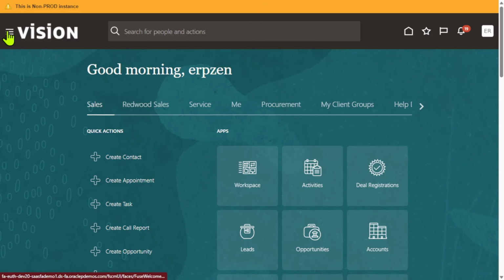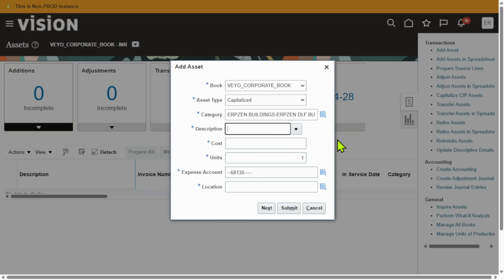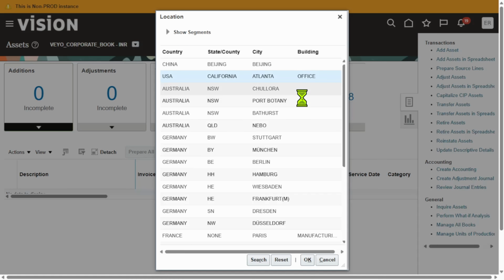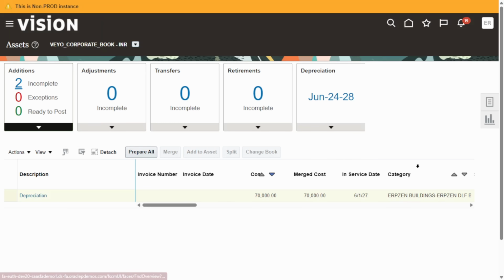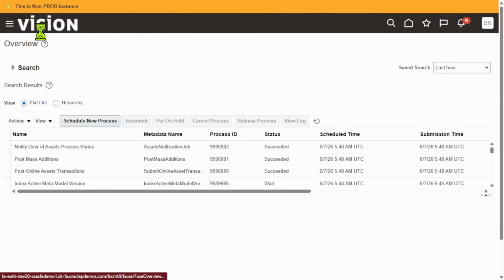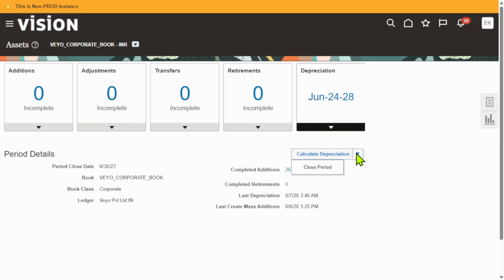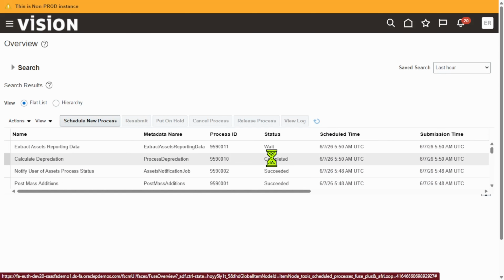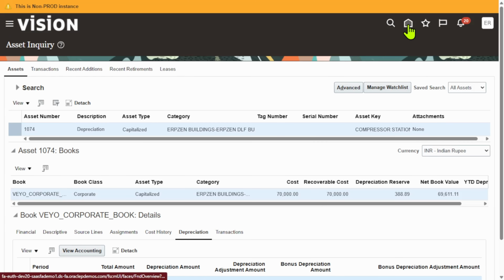14. Draft Depreciation Calculation in Oracle Fusion Fixed Assets Module | Complete Walkthrough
@erpzen 🚀 Oracle Fusion Fixed Assets Tutorial – Draft Depreciation Calculation

In this video, you'll learn how to calculate and review Draft Depreciation in the Oracle Fusion Fixed Assets Module before running the final depreciation process.

📌 Topics Covered:
✅ What is Draft Depreciation in Oracle Fusion?
✅ Purpose and benefits of calculating draft depreciation
✅ Steps to run the Draft Depreciation process
✅ Reviewing depreciation amounts before final posting
✅ Understanding depreciation projections and impacts
✅ Common validation checks and troubleshooting tips
✅ Best practices for Fixed Assets period-end activities

🎯 This tutorial is useful for:
📚 Oracle Fusion Learners & Students
🏢 Finance and Accounting Teams